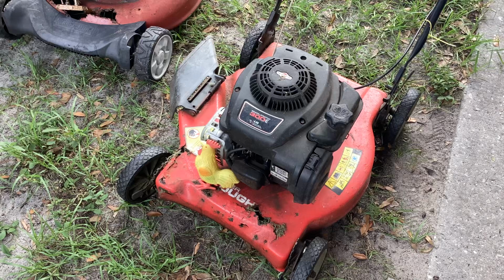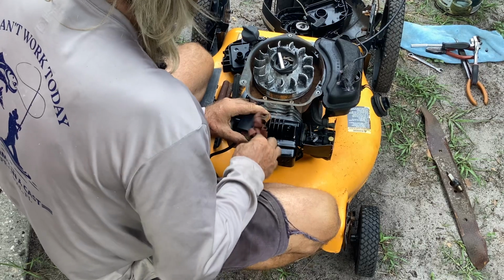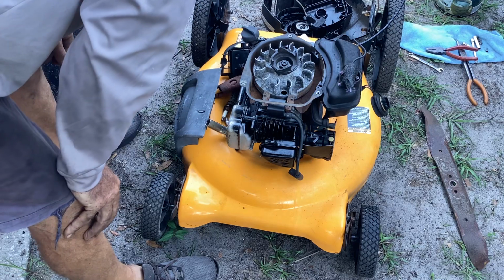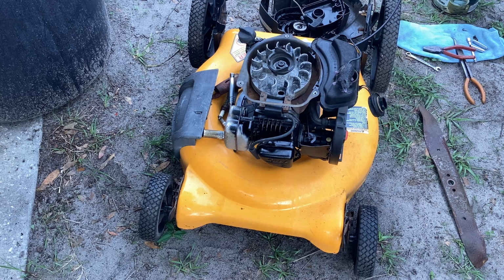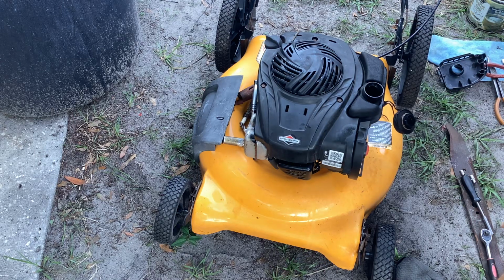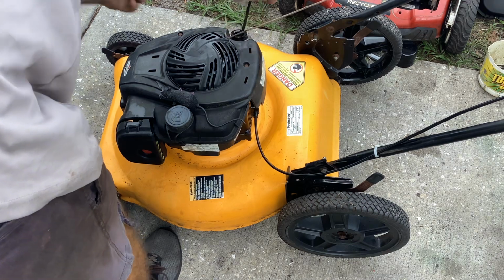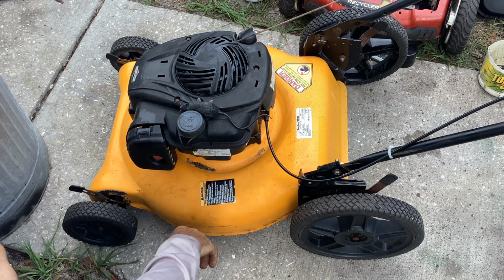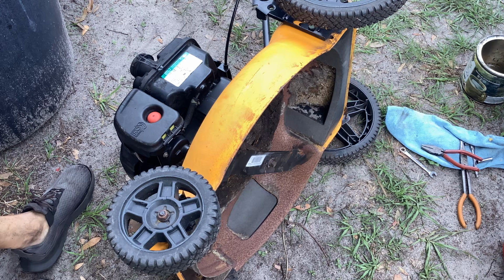Happy Sunday.!! 2013 Poulan Pro Lawn Mower . I Need to Fix this Yellow Turd for Inventory.!!!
I grabbed this Turd out of my Needs Repair section.   I need to boost my ready to go Inventory.
2013 Model #  PR500N21SH.
500e Series 140cc Briggs and Stratton Engine
blade #  AYP 486BP
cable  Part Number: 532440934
another blade #  Mulching Blade (21-inch) 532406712